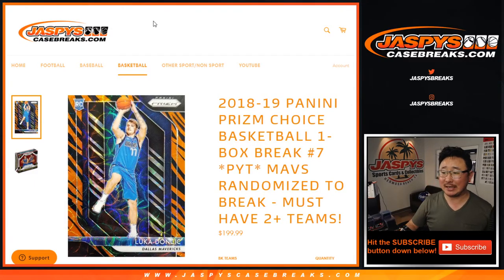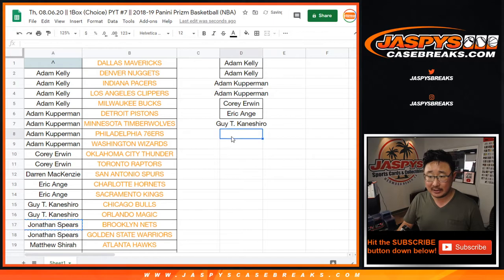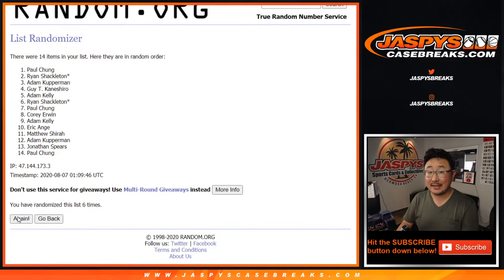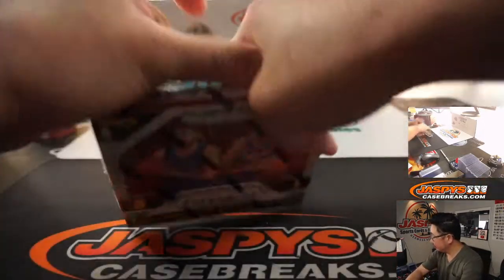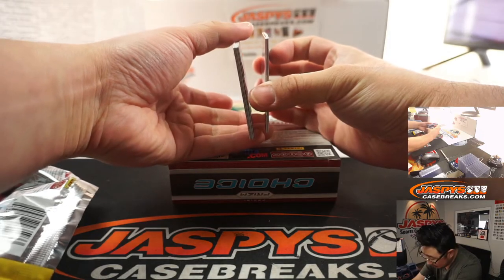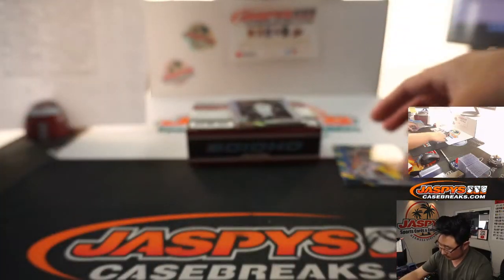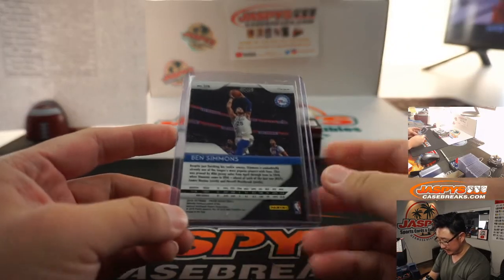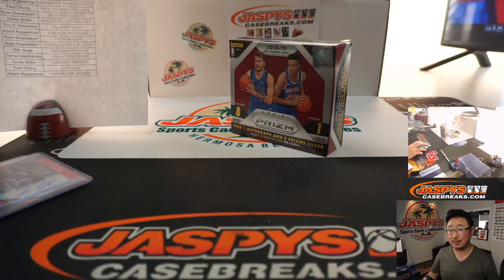Th, 08.06.20 || 1Box (Choice) PYT #7 || 2018-19 Panini Prizm Basketball (NBA)